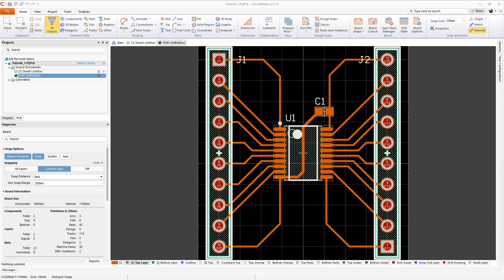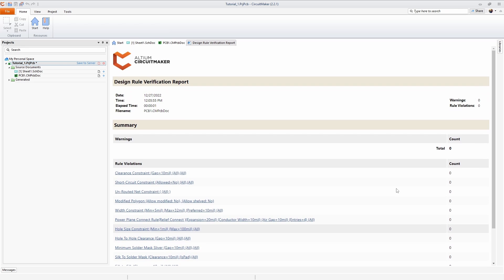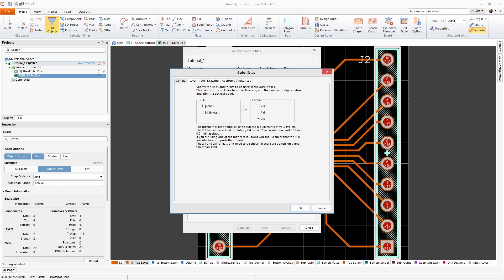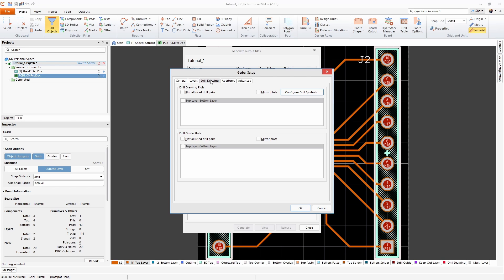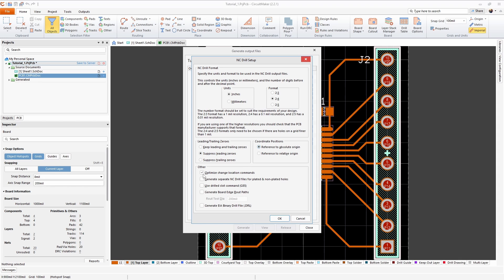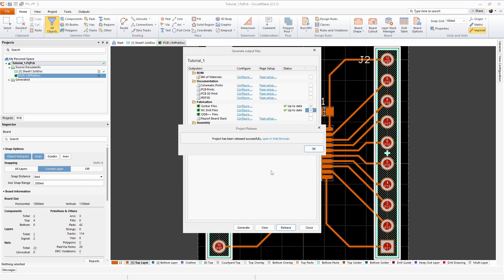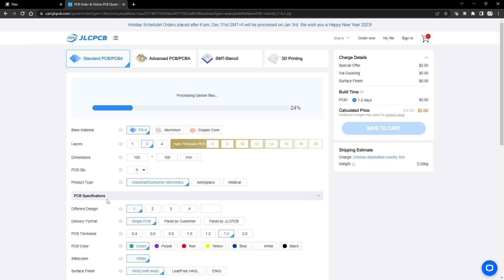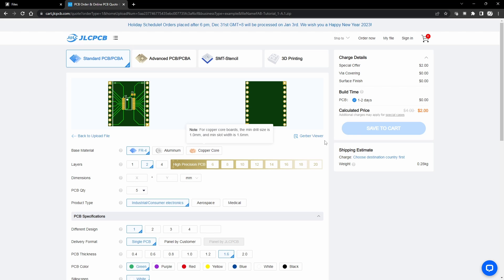Tutorial - Exporting a design from CircuitMaker 2 to JLCPCB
In this video, I use the design I made in the CircuitMaker 2 tutorial to show you how to export a design and get it built from JLCPCB. Here's a link if you want to see that tutorial

If you want to use their how-to guide, here's a